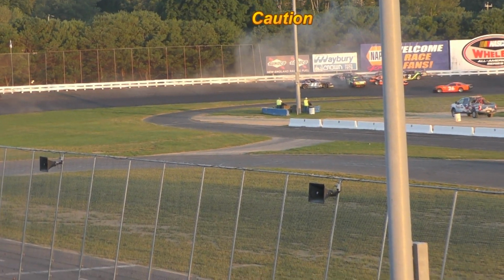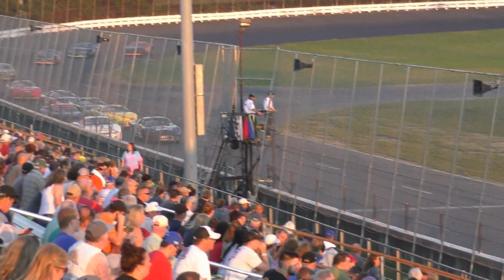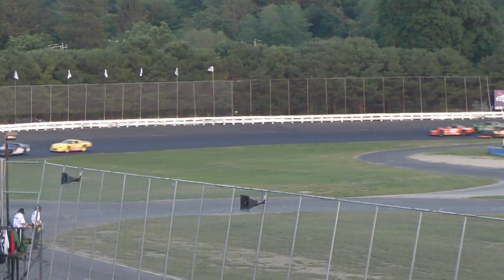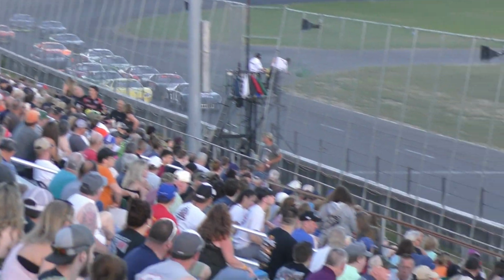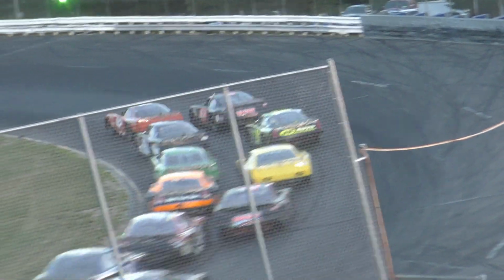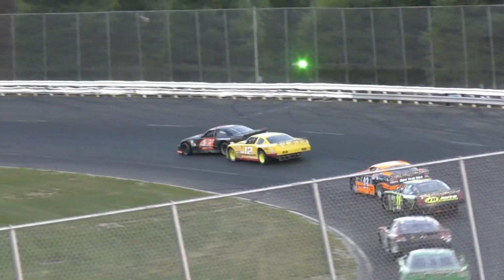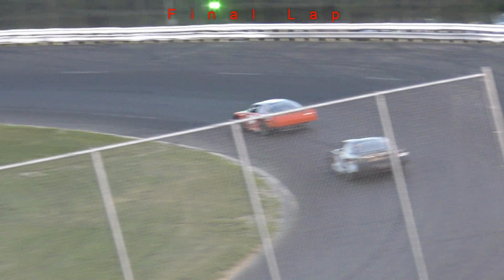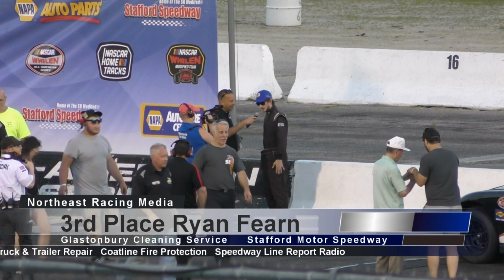stafford speedway late model july 5 2019